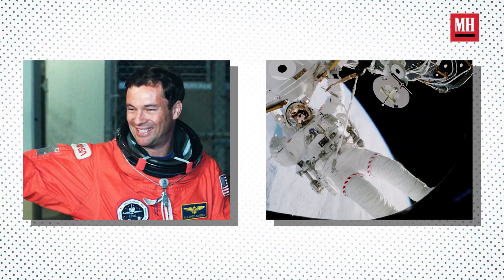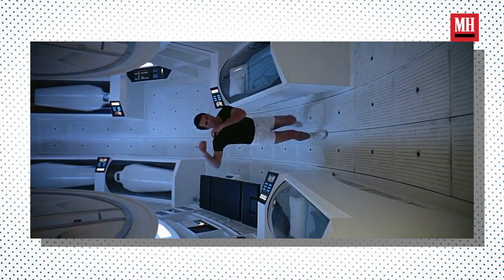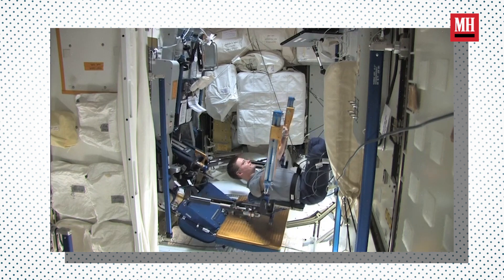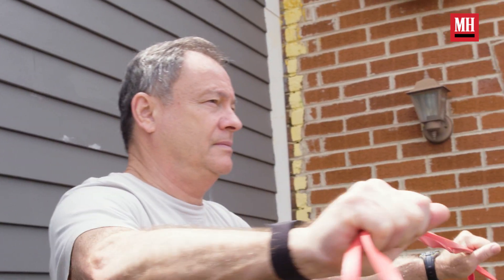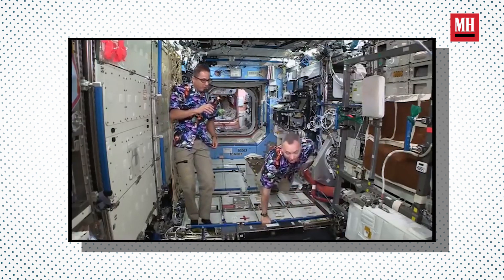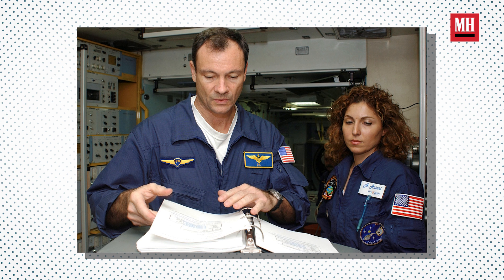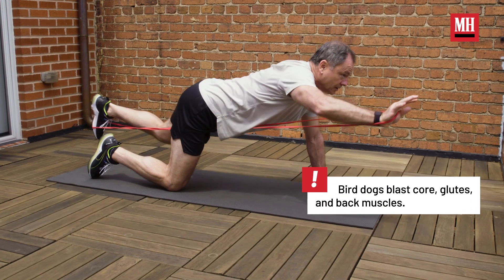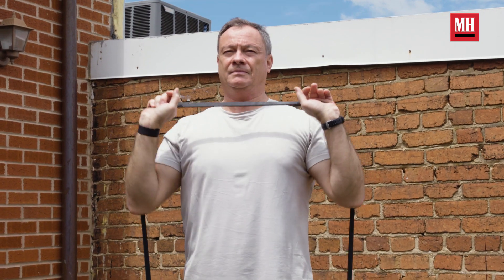An Astronaut Explains How to Get Jacked in Space | Train Like a Celebrity | Men's Health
NASA and Axiom astronaut Michael López-Alegría breaks down what it looks like to get jacked in space.